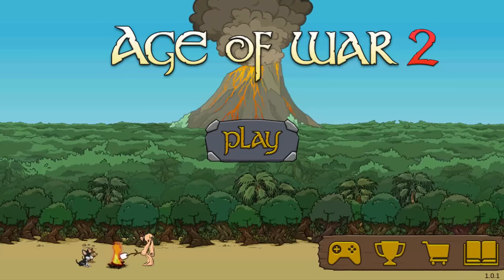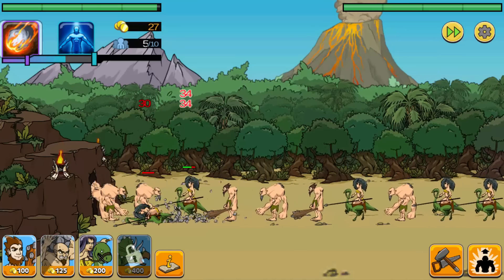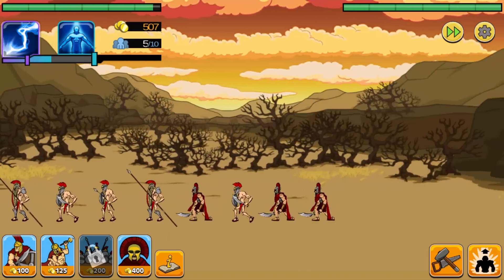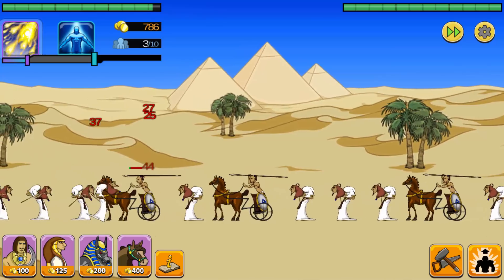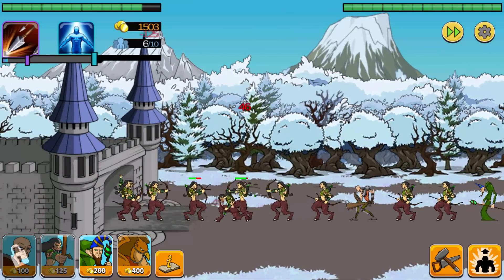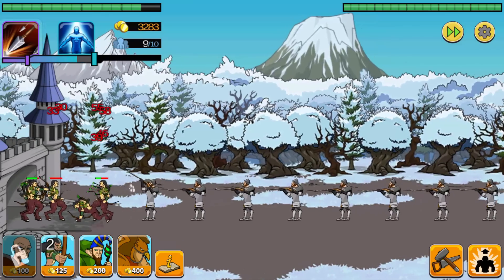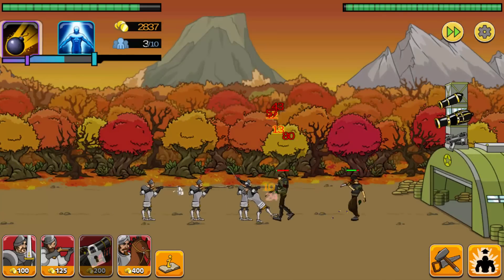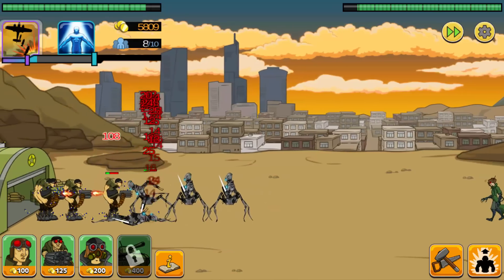Age of War 2 Mobile INSANE MODE GUIDE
Age of War 2 Mobile was just released today, and I thought I'd make a video on it for you guys! I hope you enjoy!
To be updated every time I post a video right as it goes up, add me on social media!
(Yes I use Google +, cringe pls)

Hello! My name is AsePlayer and I make stick war, stick war legacy, and stick empires content! My whole channel is based around this, as it is a series I have grown up with, and still enjoy to this day! If you are new to the channel, a Subscription would be greatly appreciated, so you can get updated on when I upload new videos! If you made it this far in the description, comment WeMadeIt.